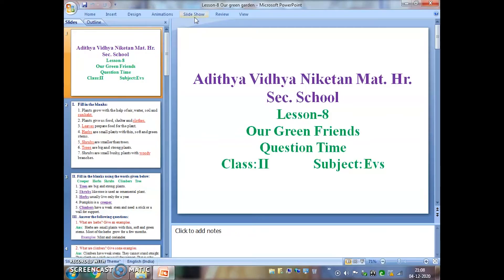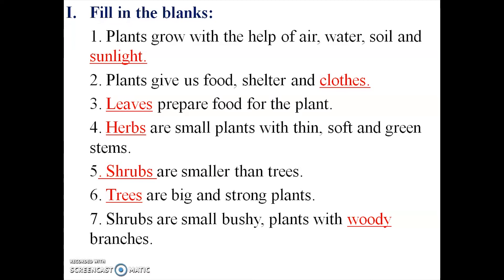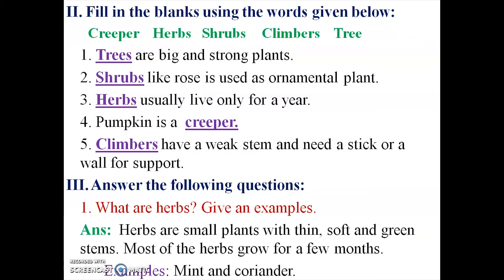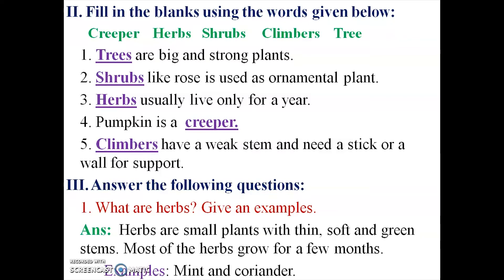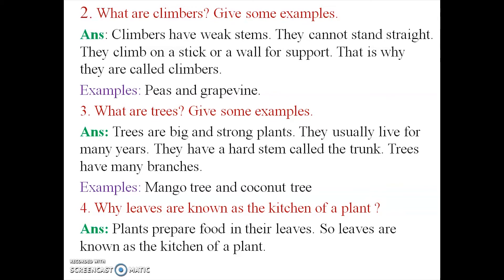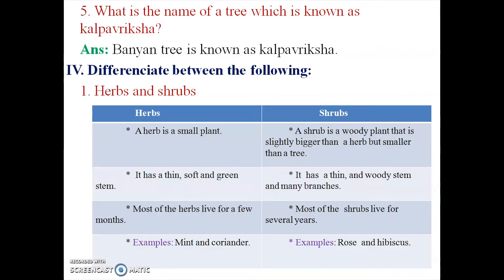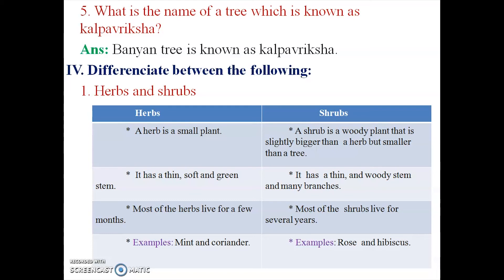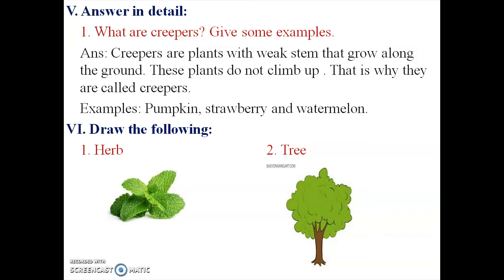II Standard EVS - Lesson 8 - Our Green Friends - Question Time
II Standard

Next Explorer

Lesson 8 - Our Green Friends - Question Time